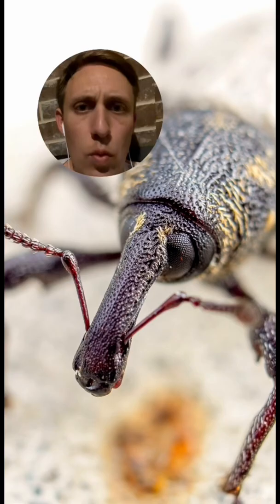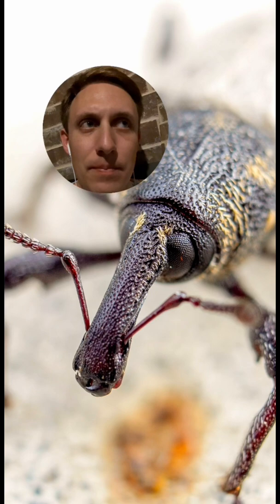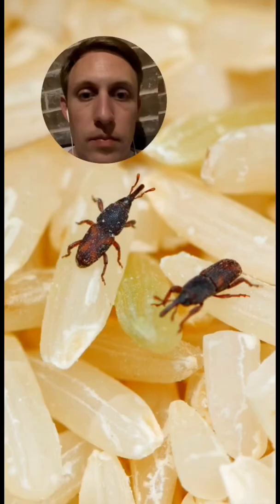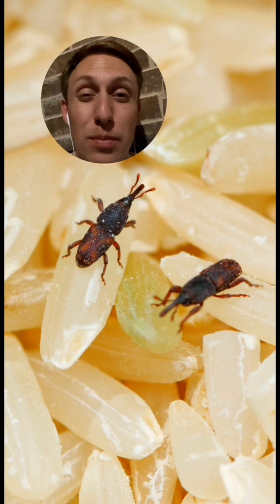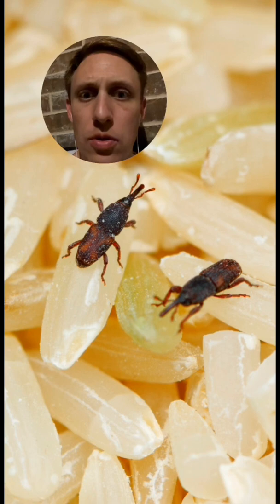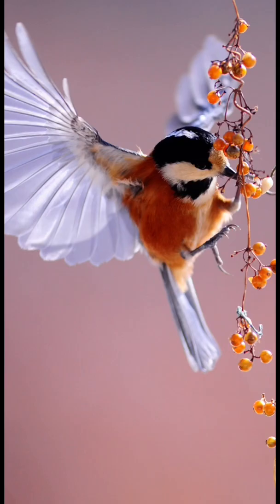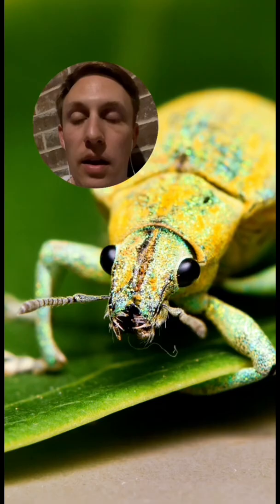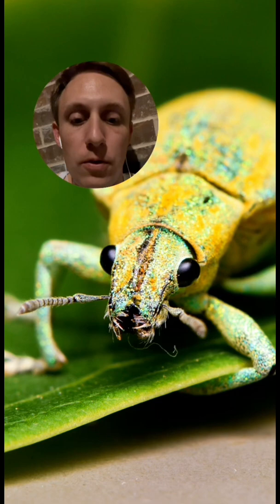What makes weevils so cool?